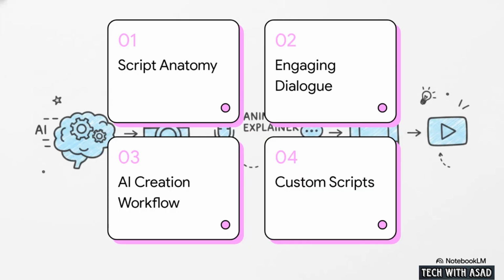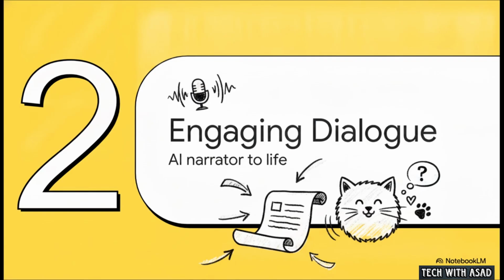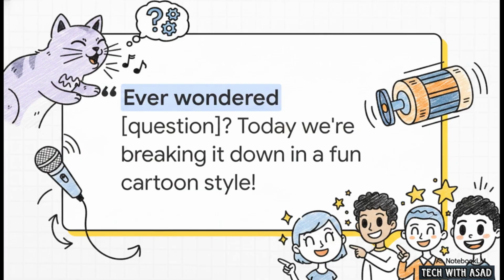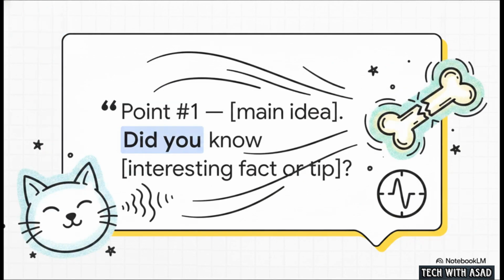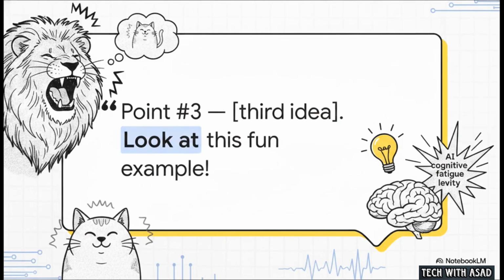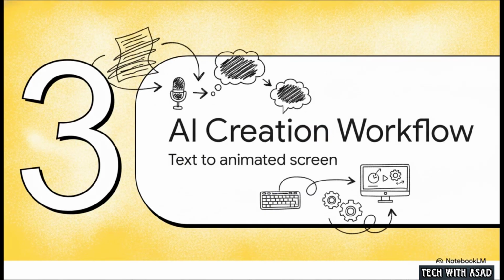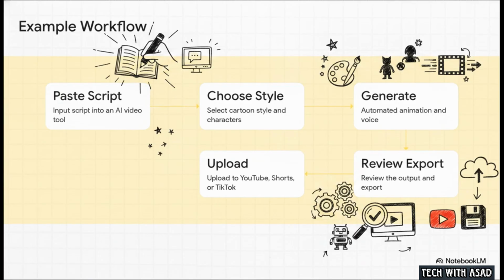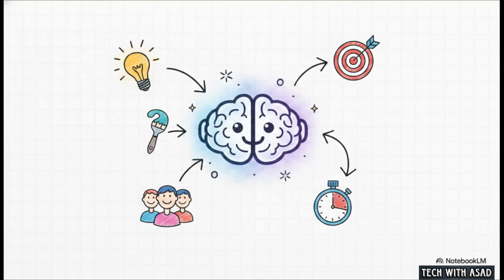HOW TO MAKE VIDEOS USING PROMPOTS AND AI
In this video i teach you completely how to create videos images using ai